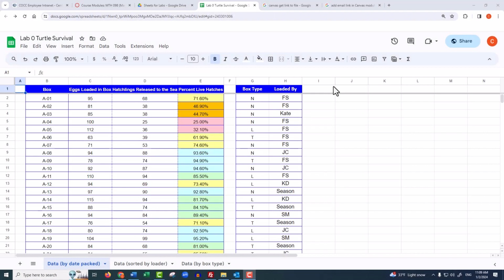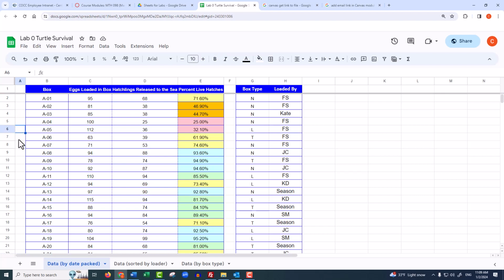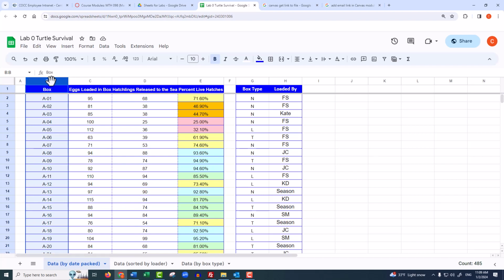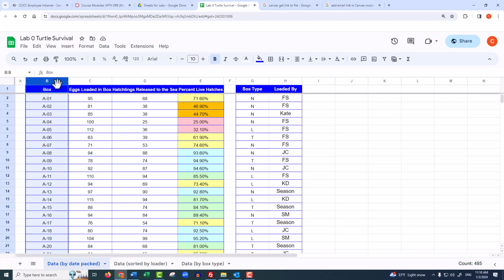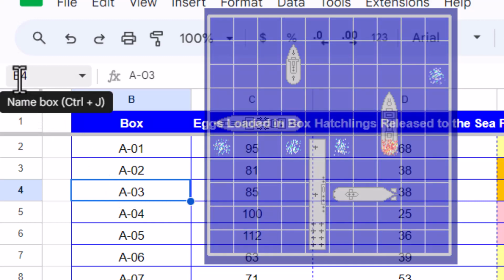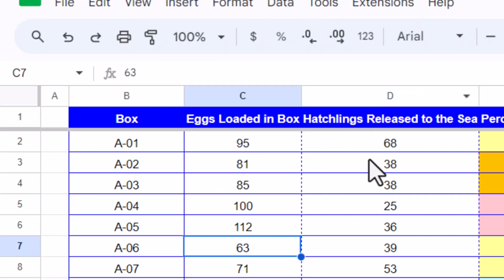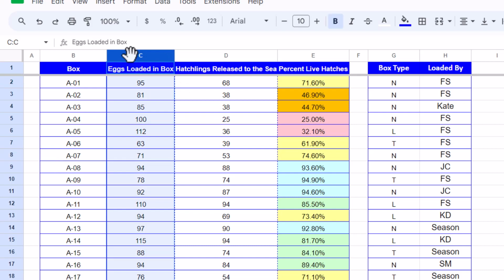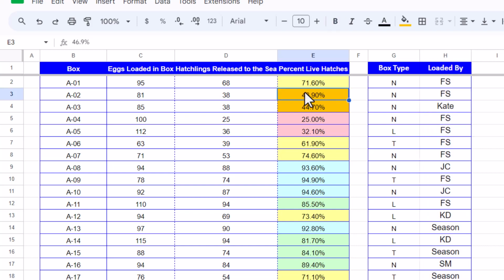Quick intro to Google Sheets!